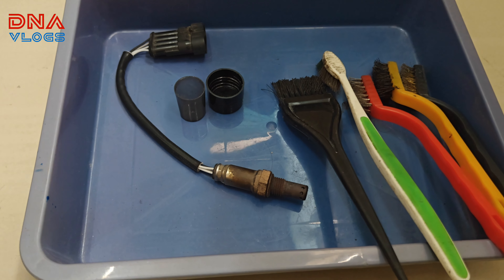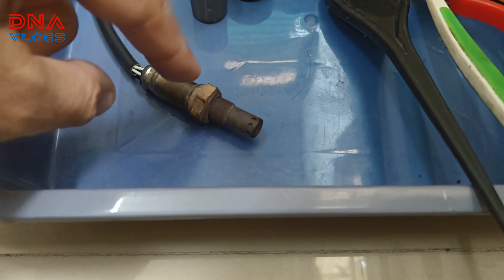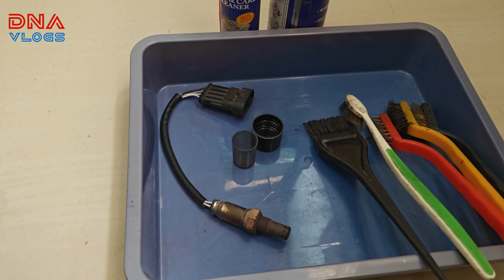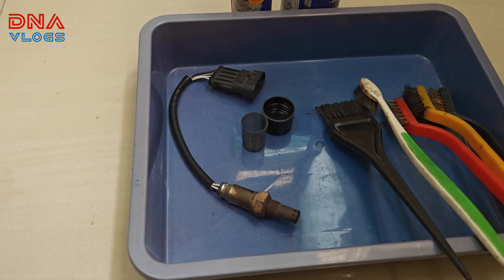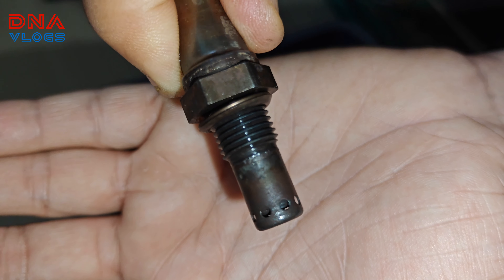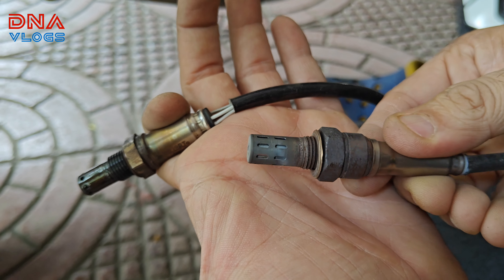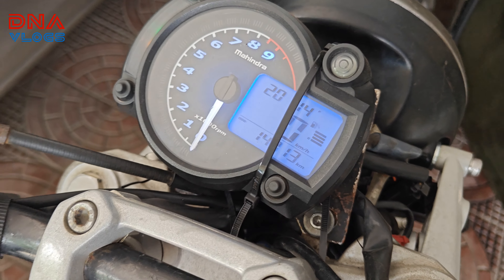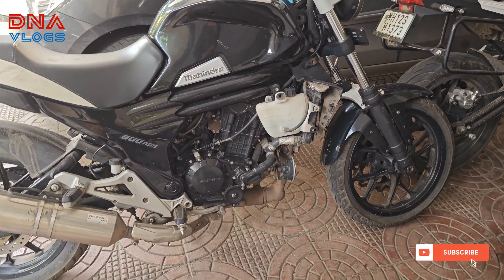Mahindra Mojo 300 | EP 6 | Lambda Sensor DIY Cleaning with WD40 & Throttle Body Cleaner | DNA VLOGS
Project Mojo EP 6, where I TRY DIY Cleaning of the Lambada Sensor. but that too did not help

1.

2. Polytron - One of the Best Additives (Reviews already on my channel)
Minimum purchase, I think is above 1000.

for a Small Discount as a Courtesy

VLogging Details
Video and Photo Shooting Equipment's:
DJI OSMO Action 1 & 4

Editing Softwares:
VN (on Android phone)